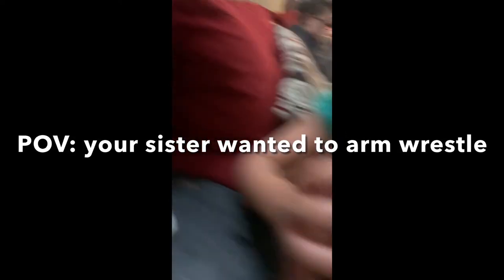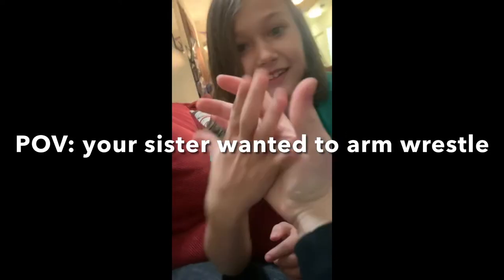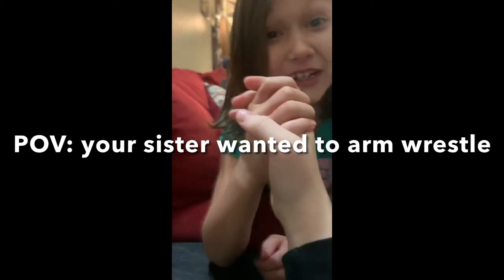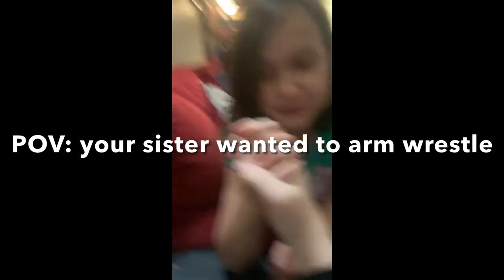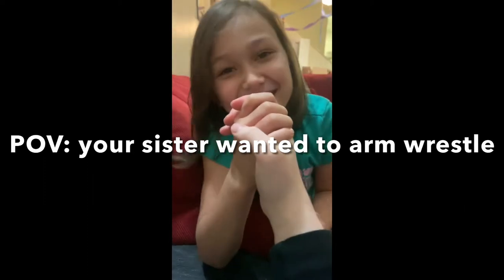My little sister wanted to arm wrestle and this is what happened:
Oohhh! Rosi wins again! :D
People in this video: @Mya Perdun